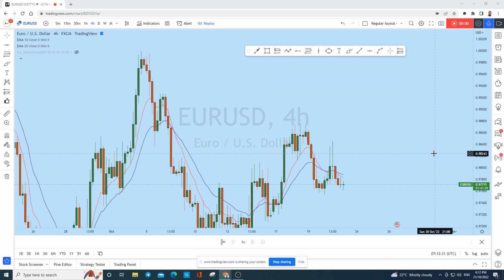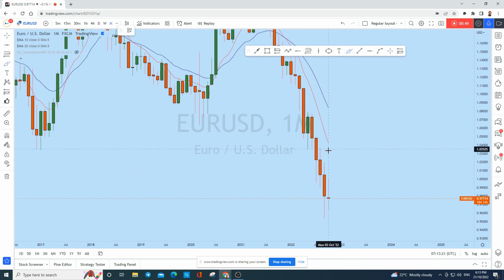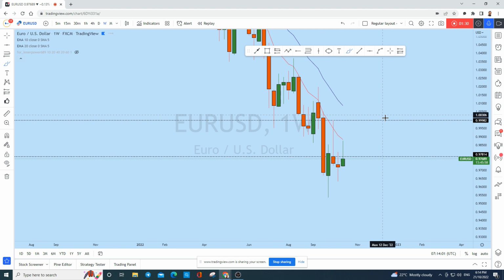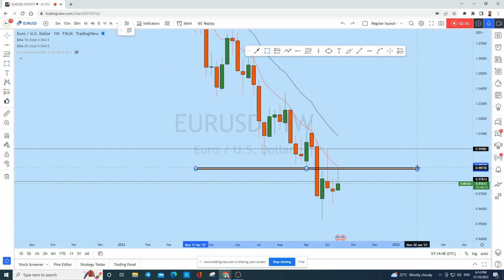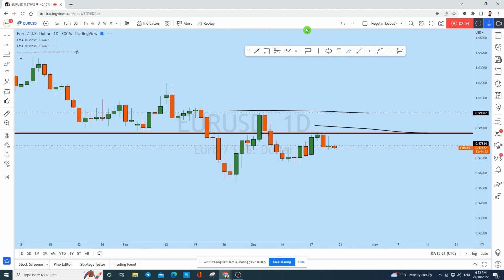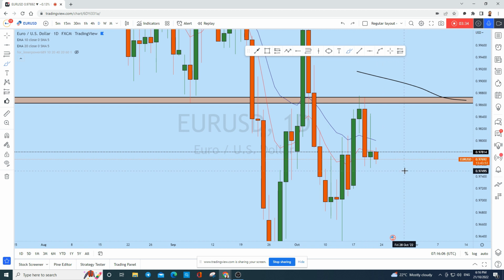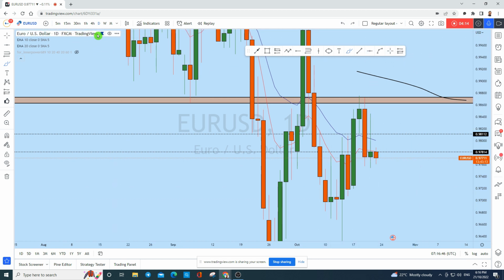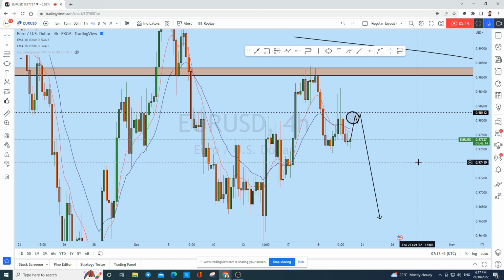EURUSD Analysis Today : False breakout trading secret